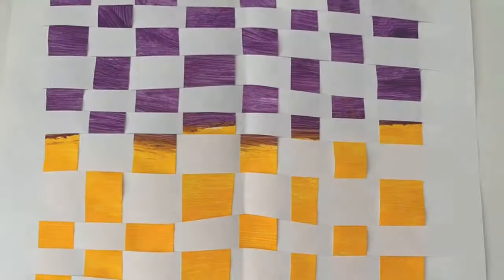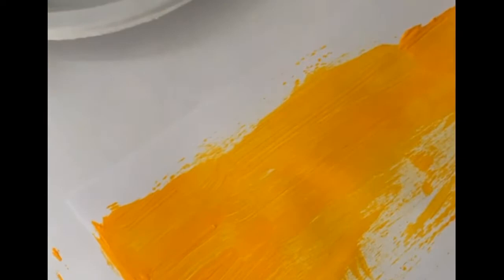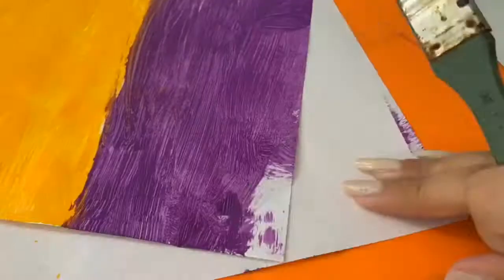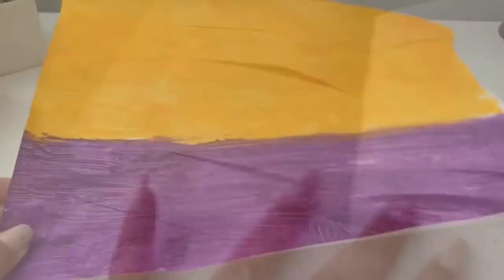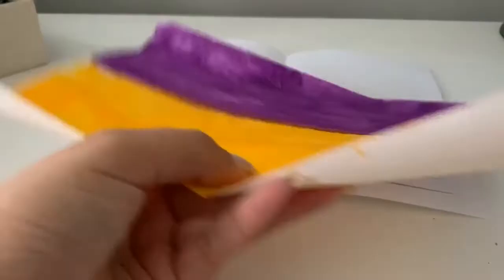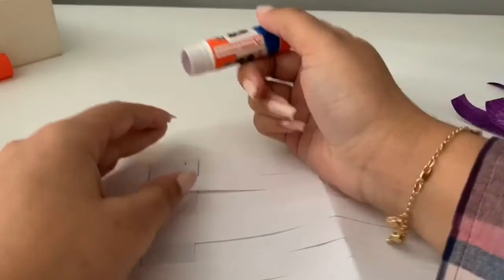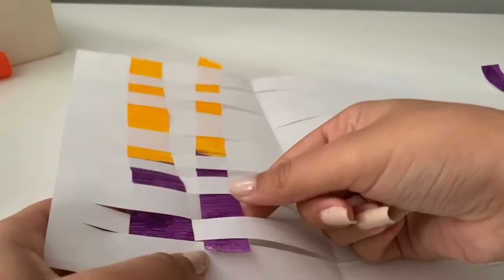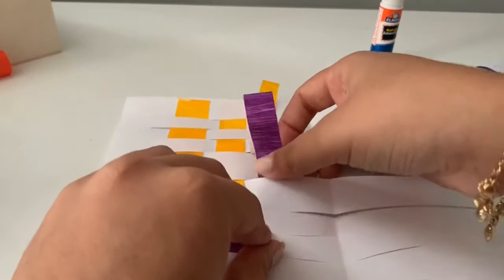Weaving Paper Art Marcella Wilson